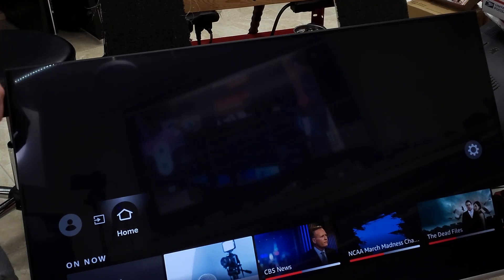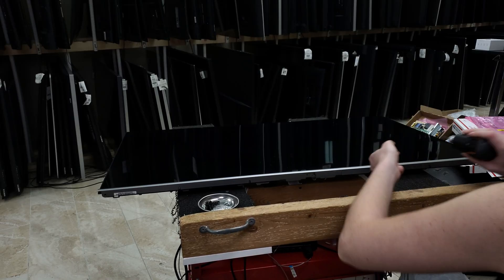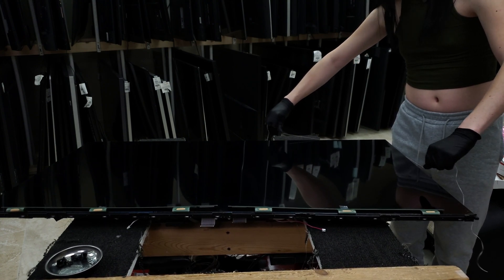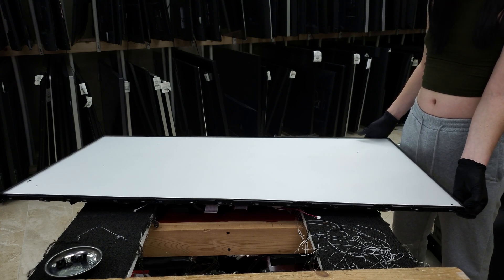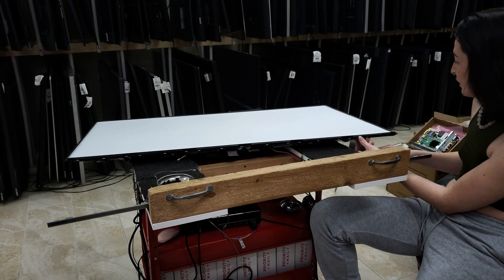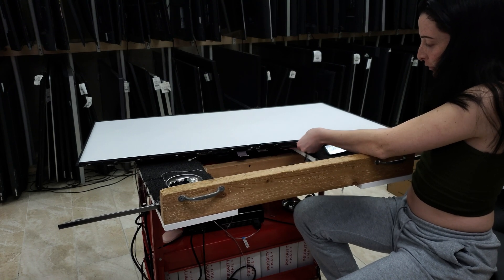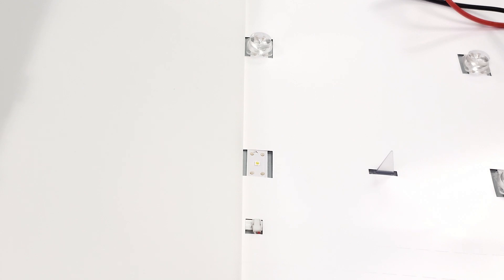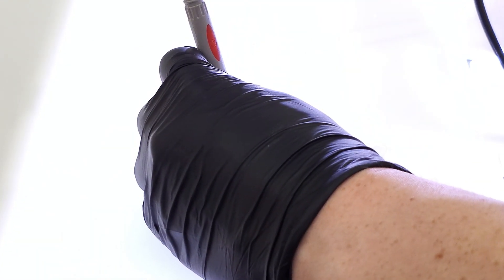Toshiba 55C350KU TV Backlight Repair | Floss Method?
I am but a humble backlight repair technician, and this is how to repair a backlight circuit. This is a common issue not only for this model, but plenty of other brands, such as:

Samsung, LG, Hisense, TCL, Sharp, Sony, ONN, Sceptre, Sanyo, Vizio, Element, etc.

Symptoms: Sound but no picture, bad picture tube, bad lamp / bulb